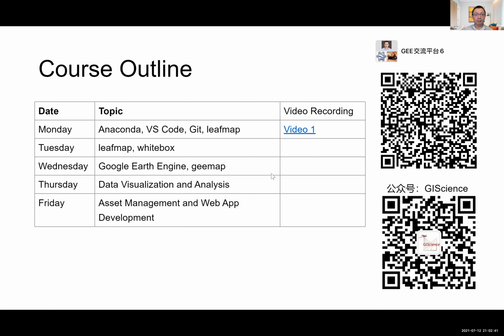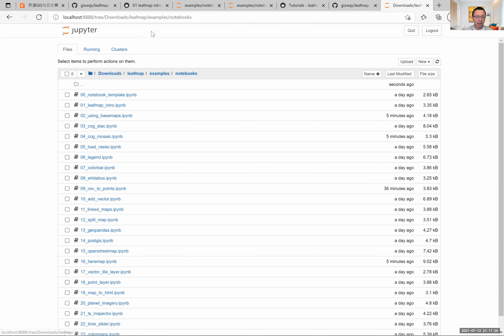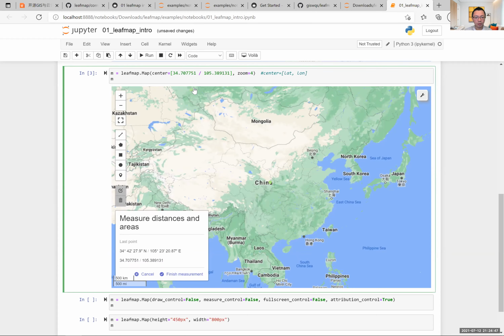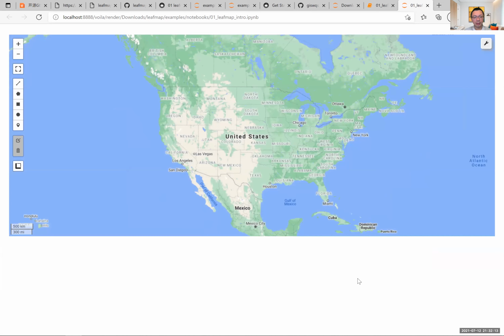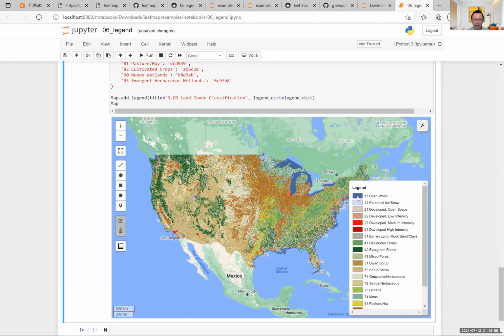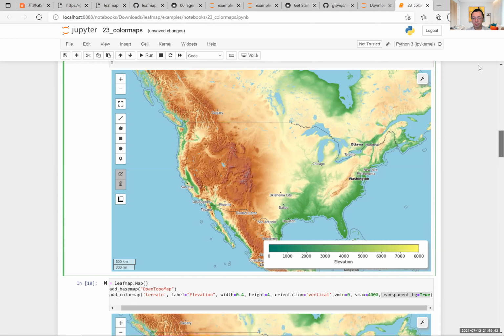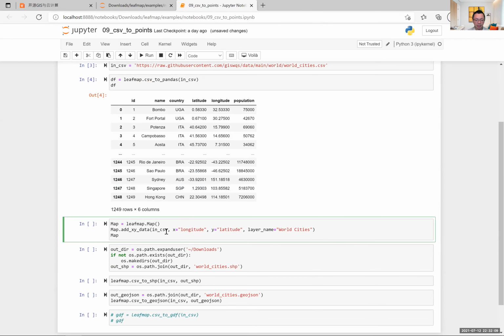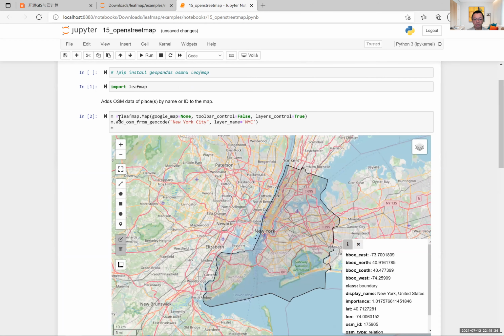中国矿业大学暑期国际课程 - 开源GIS与云计算 - 第二讲 (leafmap workshop 2)